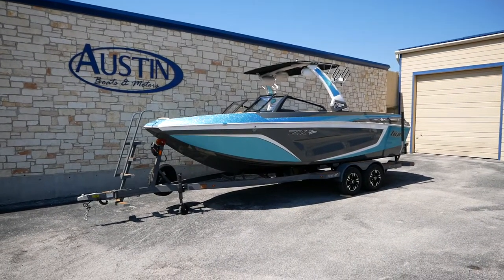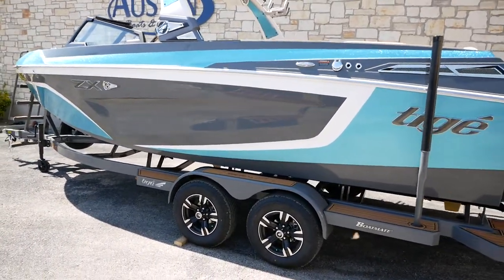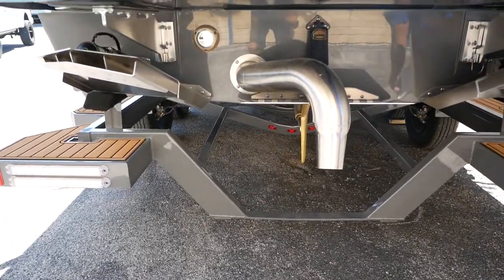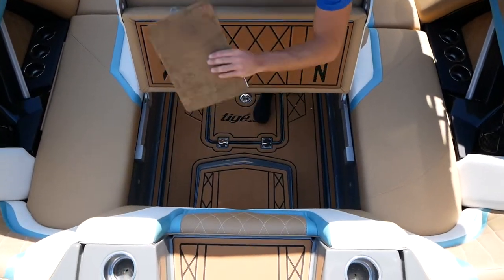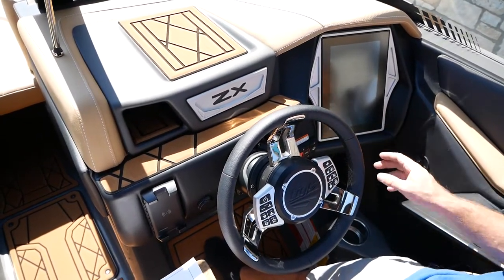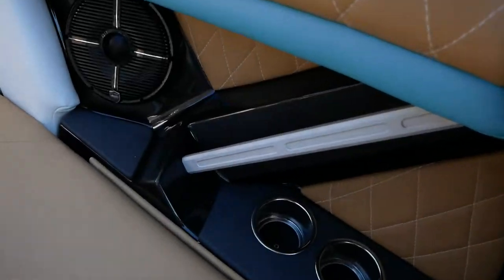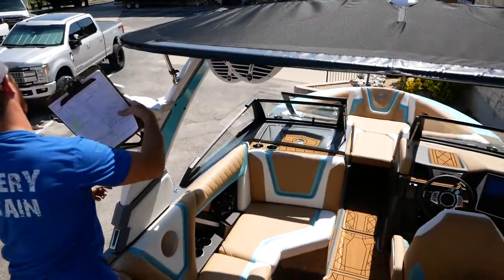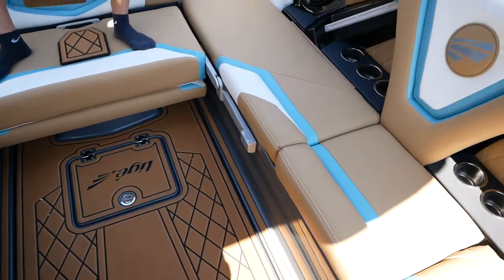2021 Tige 23ZX For Sale At Austin Boats & Motors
Included Features: Indmar  Raptor 440 2:1, Interior Color: Natural/Teak, Exterior Color, Graph/V.TurQ, Metal Flake Upgrade, Zcline Seat With Cable Swivel, Tige Armour Mooring Cover, Swim Platform Cover, Battery Charger, Power10+ Sound System, Transom Display Remote, Side Mount Spare Tire Carrier, Spare Tire Wheel Assembly, Upgrade Swim Platform To Metal Flake Color, STBRDside Transom Seat, Chart Plotting, Phendr Pro, 4 Pins/4 RCVRS, Alphae2 Tower Side Panels-Meatl Flake, Black Surf Bimini Top & Boot, RGB Pack, One Underwater Transom Light, TransomStep With Clear Lens Slimline Tail LA, 3 Step Bow Ladder & Tongue Step With Double, Nonskid Teak Upgrade. Price Plus Destination, Prep, TT&L